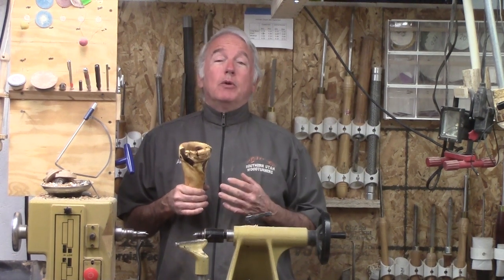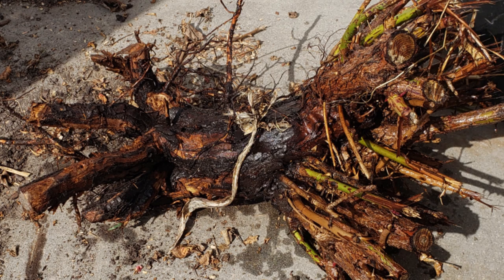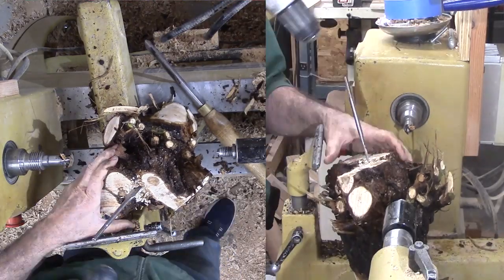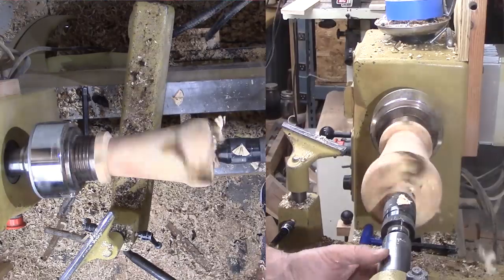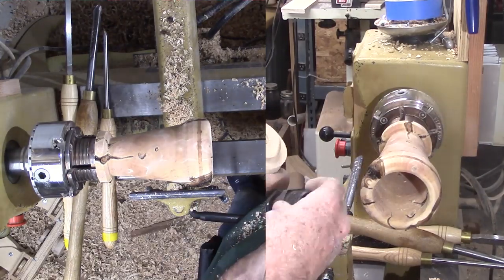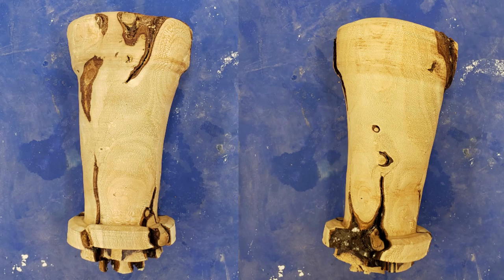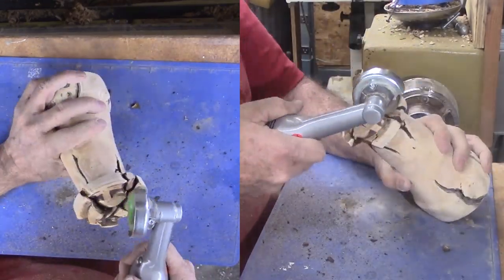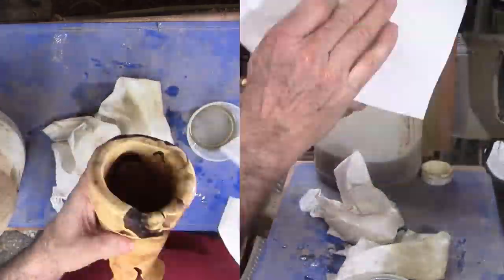Woodturning A Rose By Any Other Name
While redoing some landscape in my yard, I removed an old rose bush including the root ball. This root was a bugger to dig out. When I realized how big it was, I just had to try turning it.

I've turned other smaller rose roots previously. They are always unique experiences - sometimes frustrating experiences. I planned to turn this one completely while wet. However, when I started sanding it, the sandpaper loaded up with the wet wood almost immediately. I put it away in a paper bag for a day until the surface moisture could evaporate. Then I could sand it and let it warp.

My day turned into two weeks and it beat me to the warp stage. This caused other problems in trying to sand and finish this vase.

However, the delay also generated an opportunity to change the design. The individual roots at the bottom had spread. Incorporating these roots into the design instead of parting them off radically changed (and improved) the result.

I'll keep a lookout for another large rose root.

My vase is 7 inches tall and about 4 inches in diameter, finished with walnut oil. It has developed its own character.